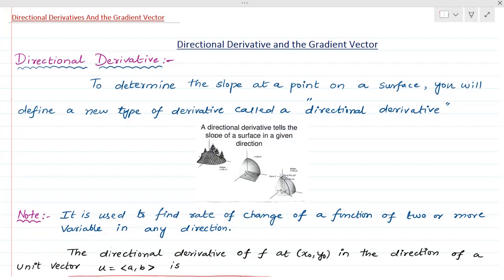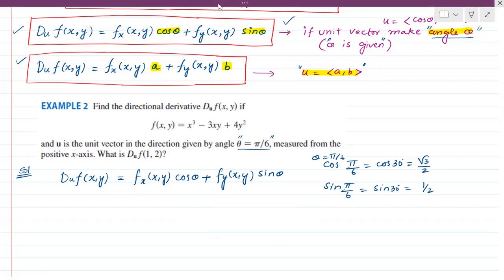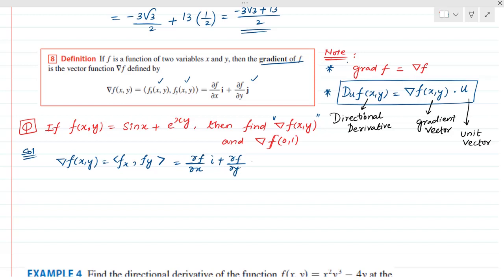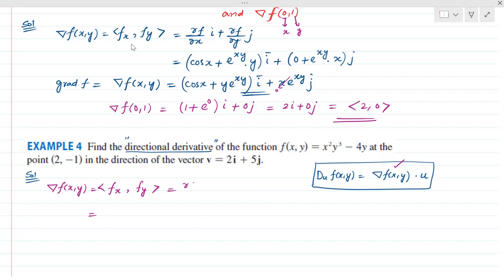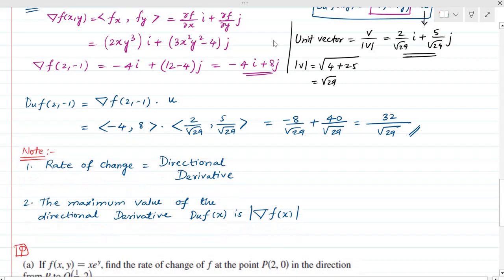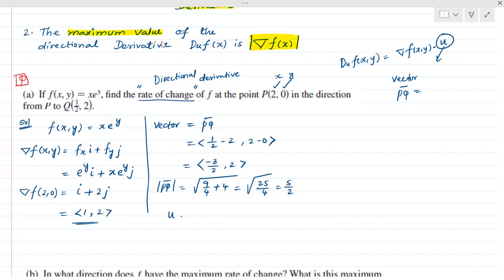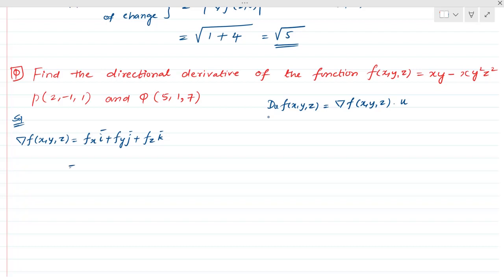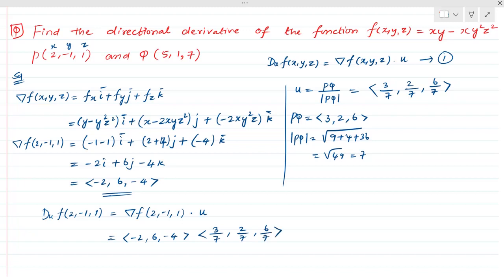Directional Derivatives And the Gradient Vector